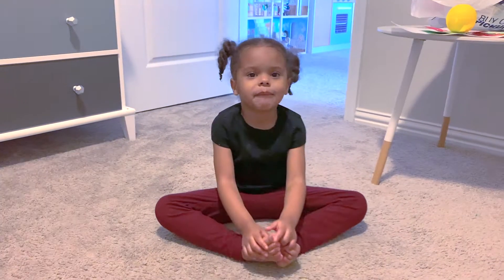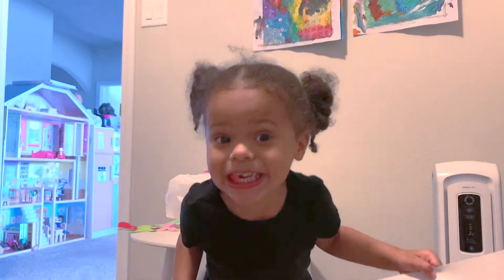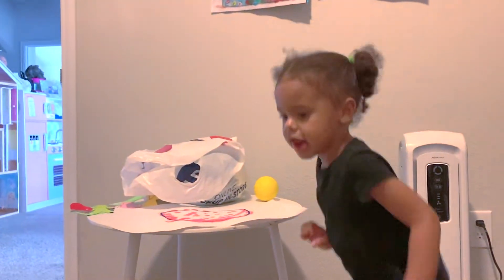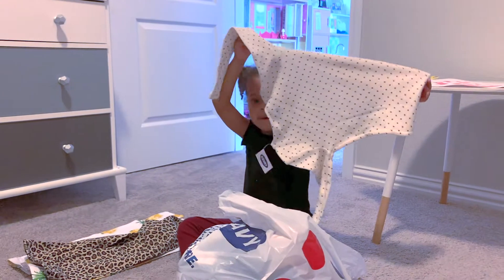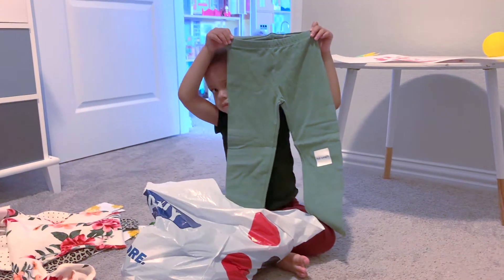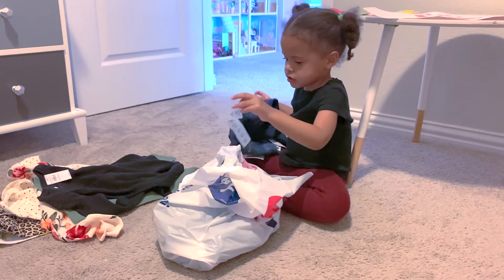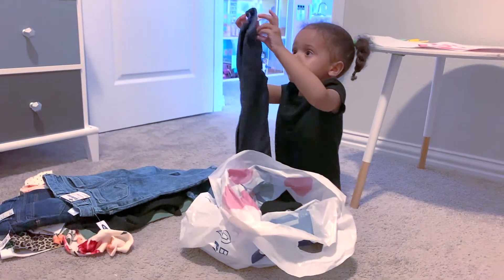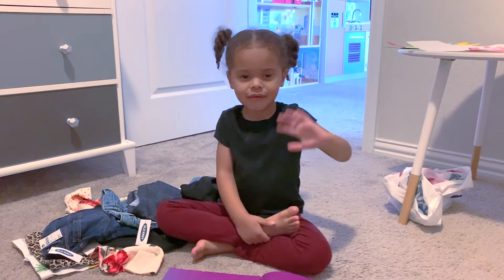Aerie Went Shopping at Old Navy!!! Old Navy Kids Clothing Haul! Girls 4T Fall Style Clothing Haul.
Aerie wanted to show off her new fall clothing from Old Navy!